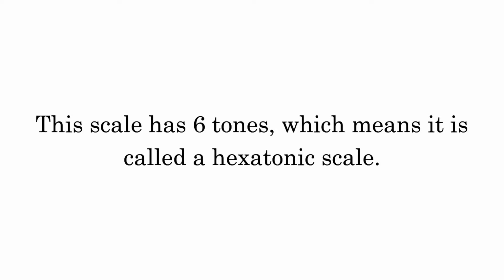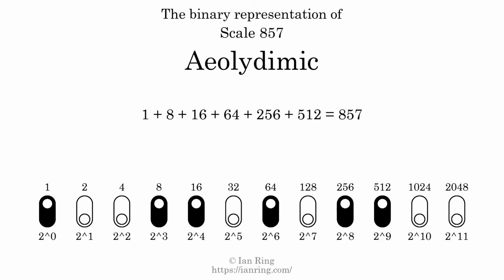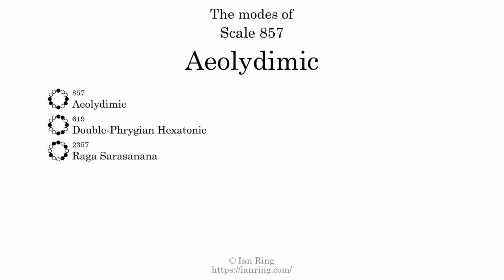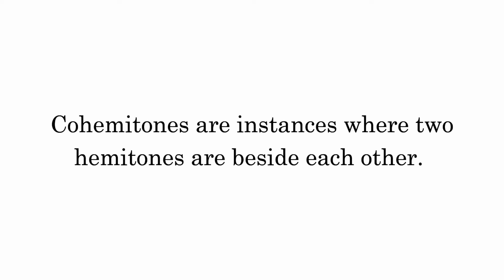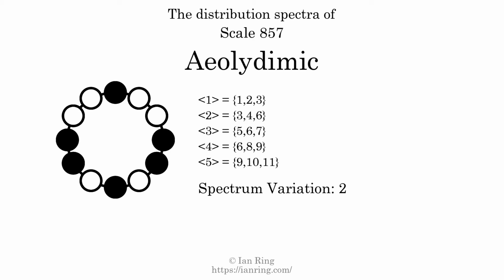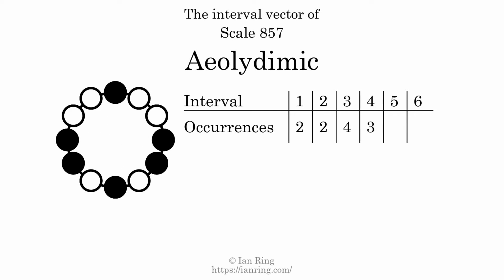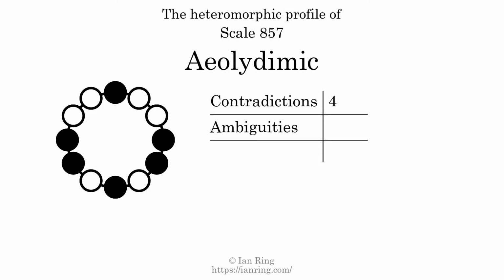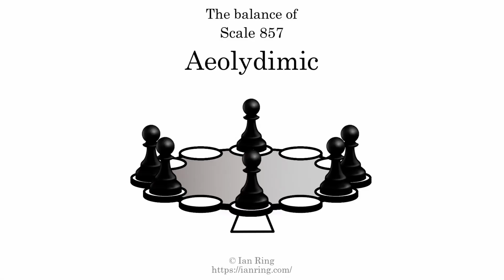Scale 857: Aeolydimic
More than you will ever need to know about Scale 857, a hexatonic scale also known as "Aeolydimic". Part of an enormous series of scale analysis videos by The Exciting Universe Of Music Theory.